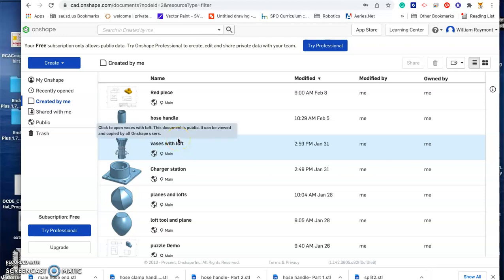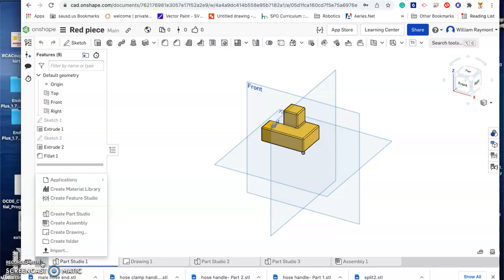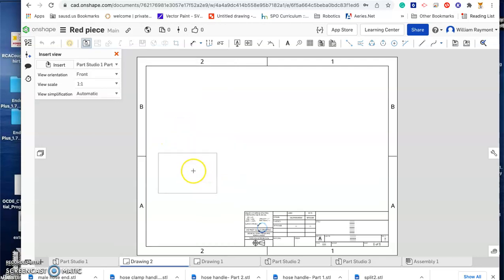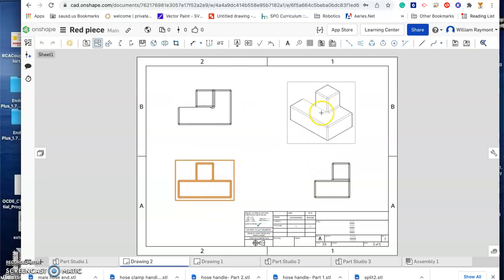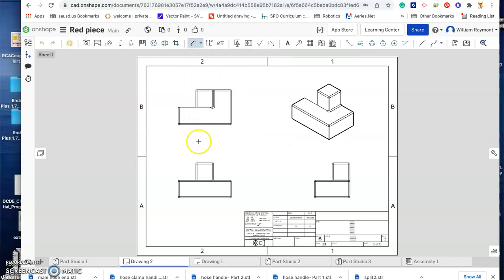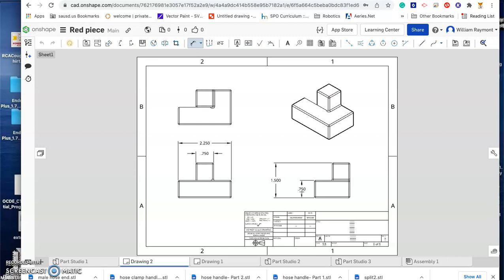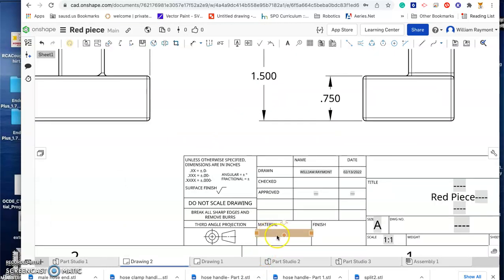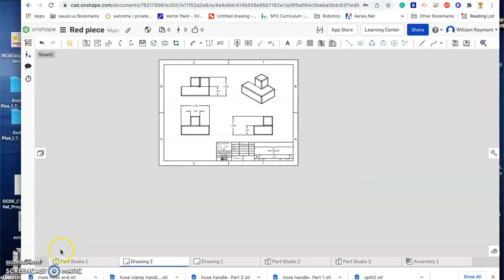Onshape Drawing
Drawing in Onshape